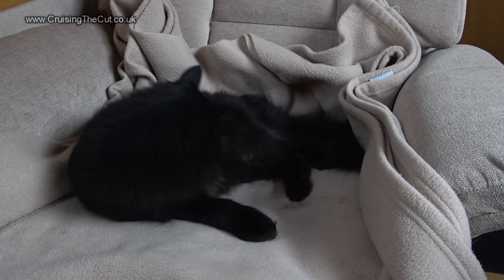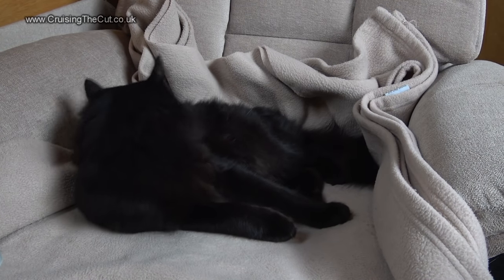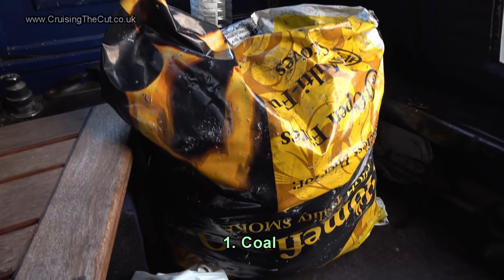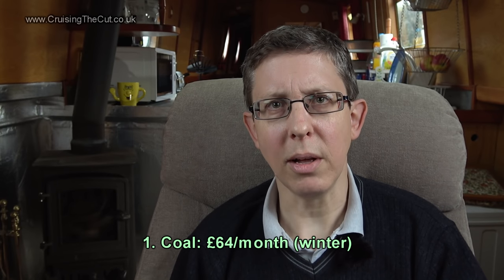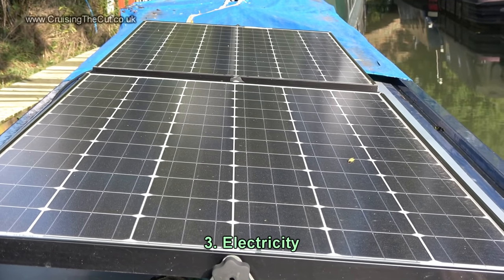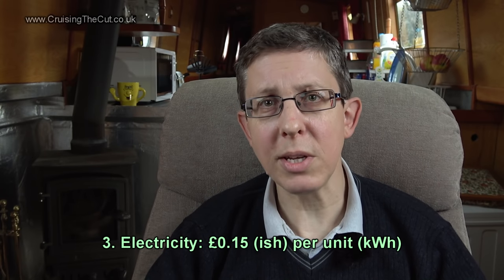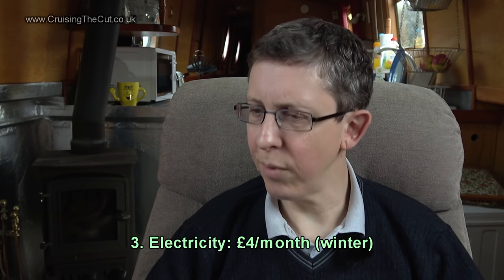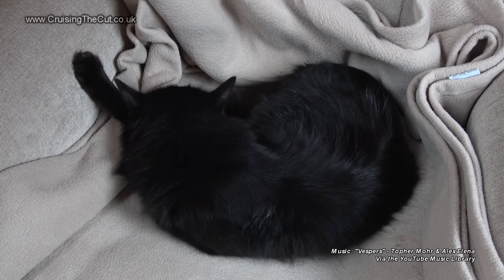68. What it costs to own and live aboard a canal narrowboat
This is the third (and final, as it turns out) video in my short series about the costs of buying and owning a canal narrowboat. Here I talk about the annual ongoing costs you will incur regardless of how you use the boat, plus a quick overview of what I spend to live on board each month.

** I KNEW I'd forget something; a viewer has pointed out I missed the four-yearly "BSS" (boat safety) scheme check. Cost of that depends on whether you've got anything that needs sorting... **